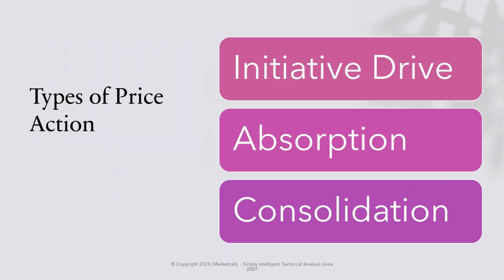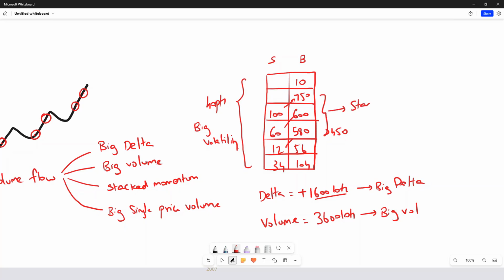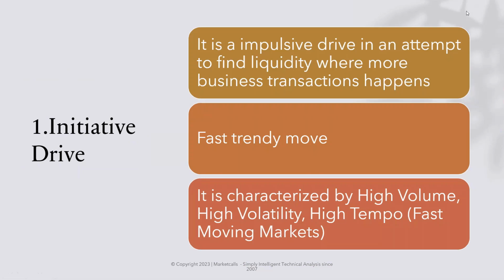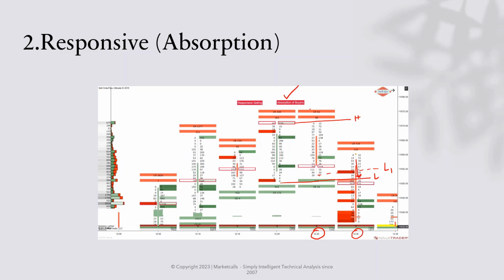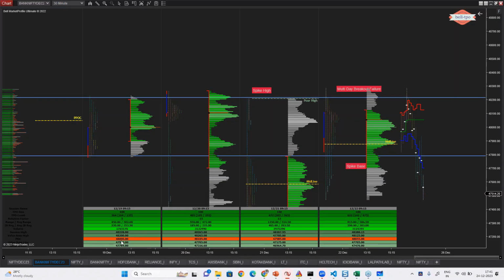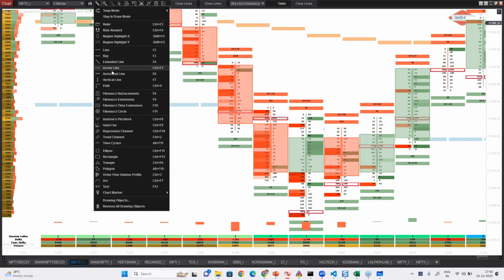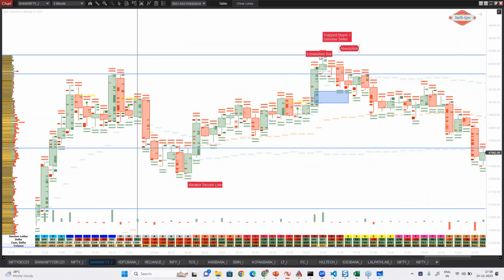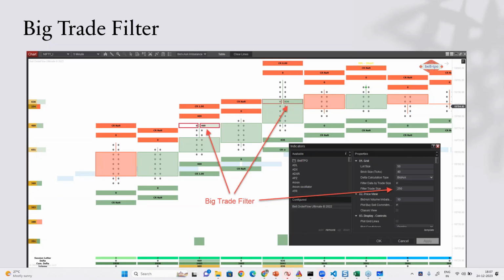Crash Course on Orderflow - Part 2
This course covers the orderflow priciples like Initiative Auction, Responsive Auction(absorption), Consolidation. Also important strategies like trapped buyer, trapped seller, genuine buyer, genuine seller strategies are covered.